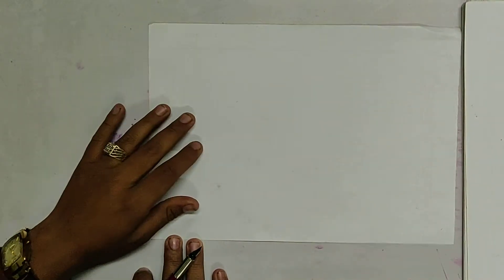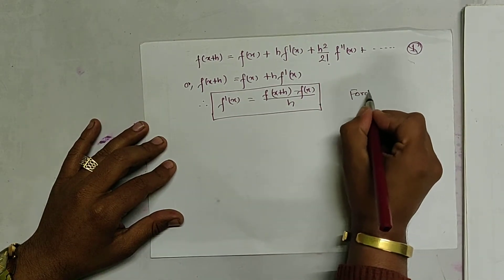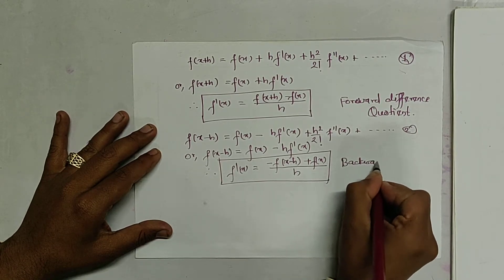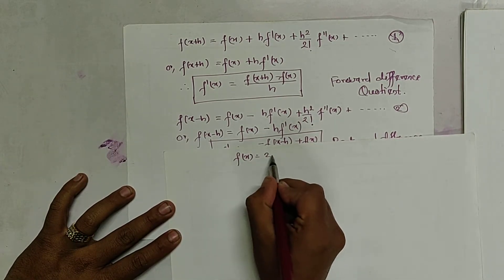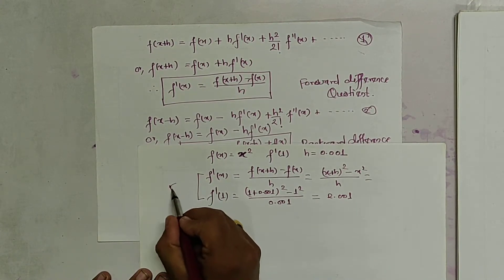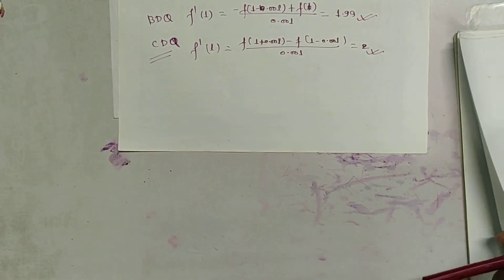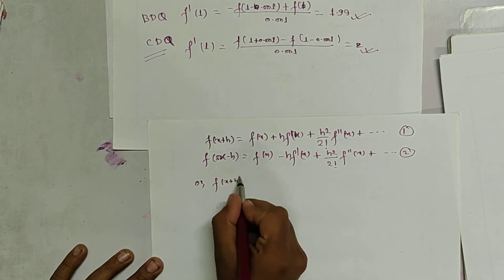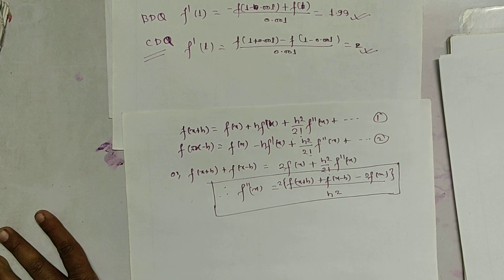Numerical Differentiation Part 1: Forward/Backward/Central Difference Quotient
forward/backward/central difference quotient